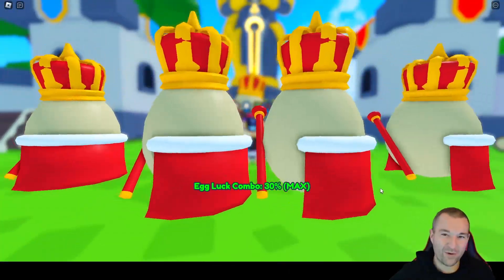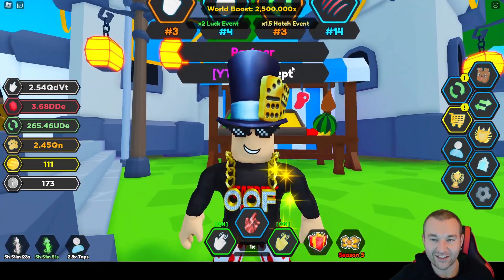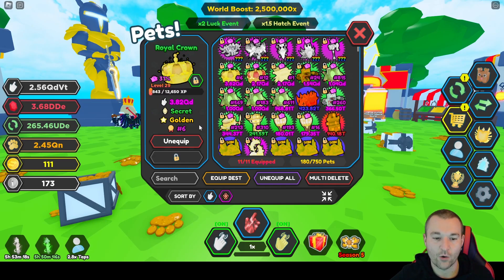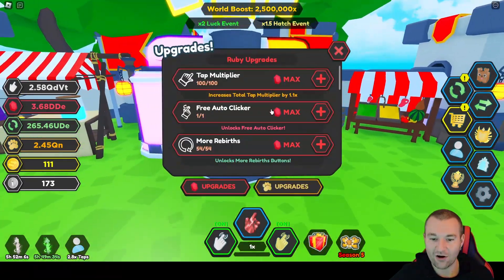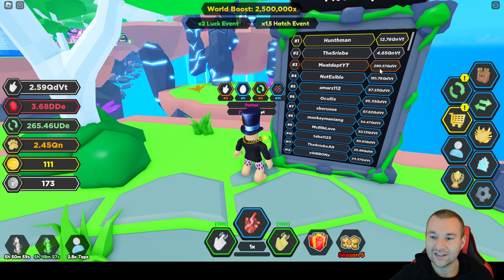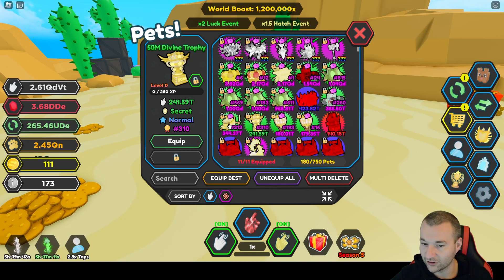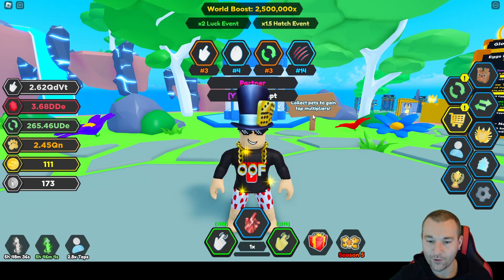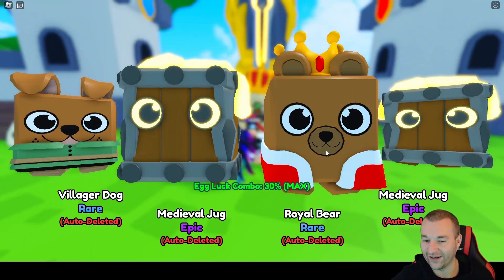I HATCHED A GOLDEN AND REGULAR SECRET IN MEDIEVAL WORLD | Tapping Legends X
The new MEDIEVAL WORLD is here and I was super lucky yet again right after the update in Tapping Legends X.